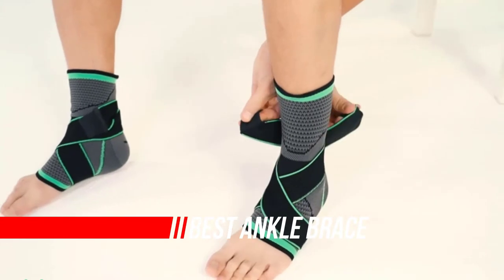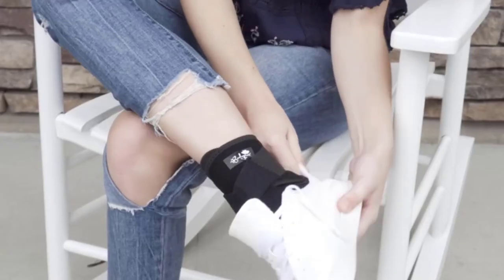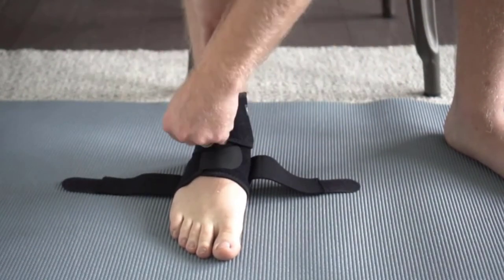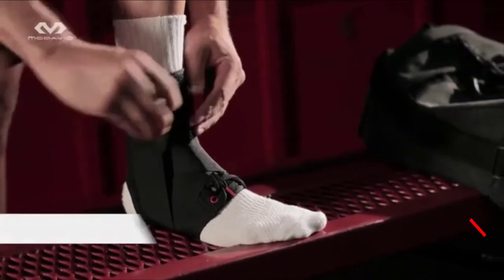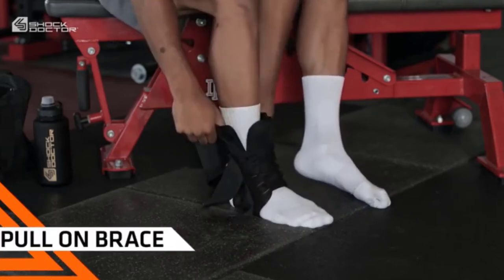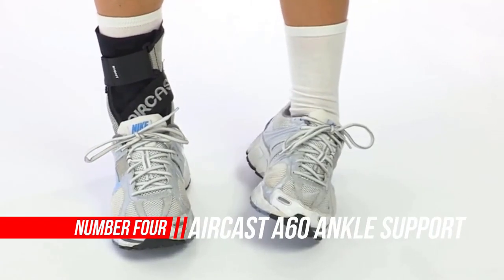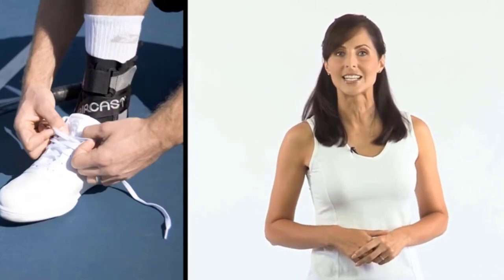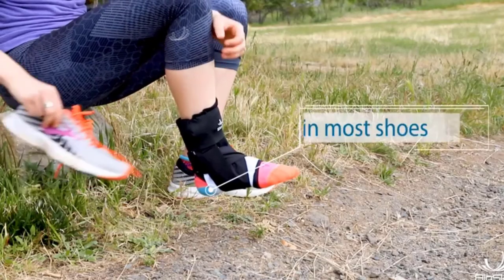Top 5 Best Ankle Brace Review in 2022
Best ankle brace
1. Ankle Support Brace
2. McDavid Level 3 Ankle Brace
3. Shock Doctor 851 Ultra Wrap Laced Ankle Brace
4. Aircast A60 Ankle Support Brace
5. BIOSKIN TriLok Ankle Brace-Foot